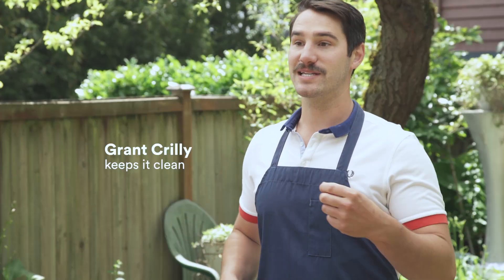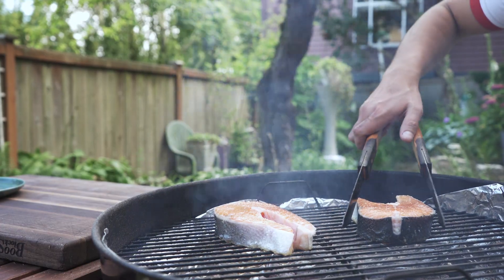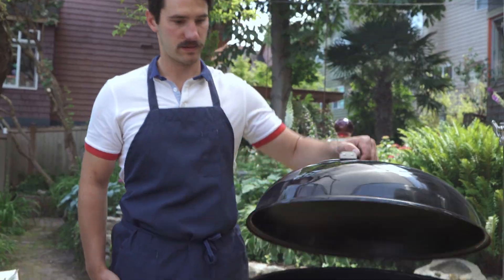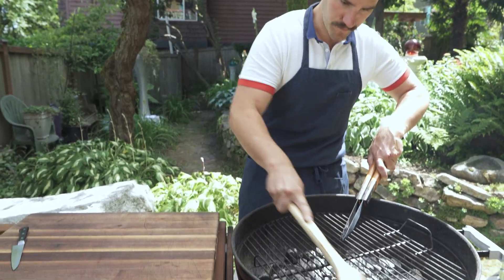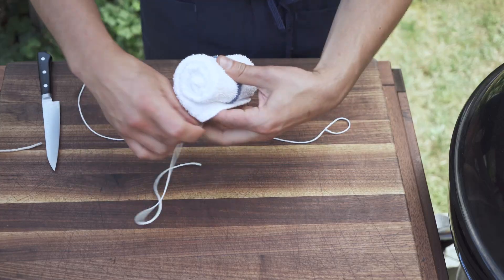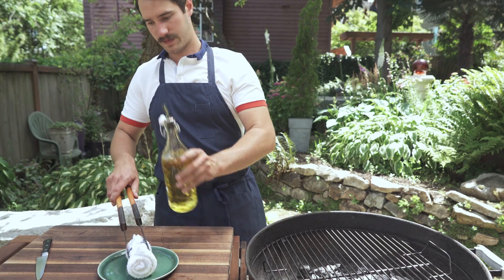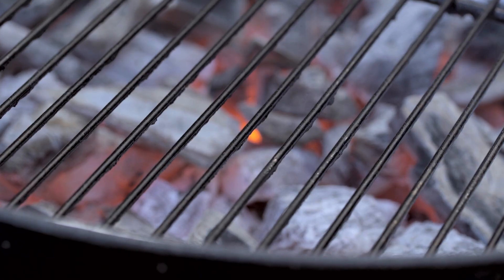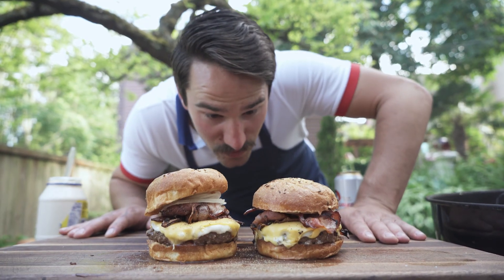ChefSteps Tips & Tricks: Season Your Grill So Food Won't Stick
Want to prevent food from sticking to the grill? Use these simple steps to ensure you always cook clean.